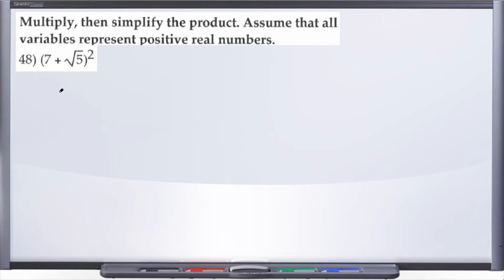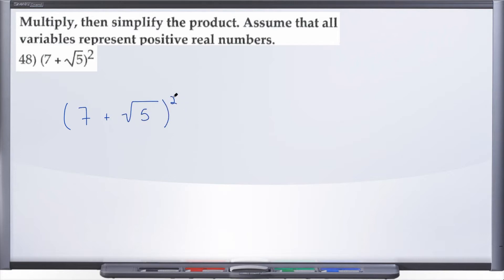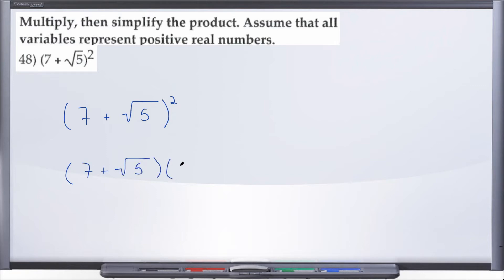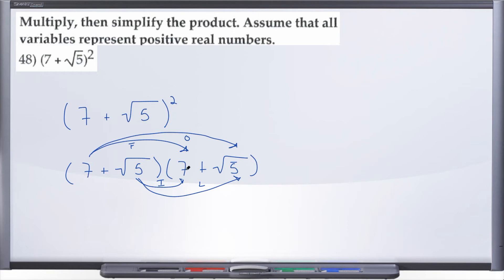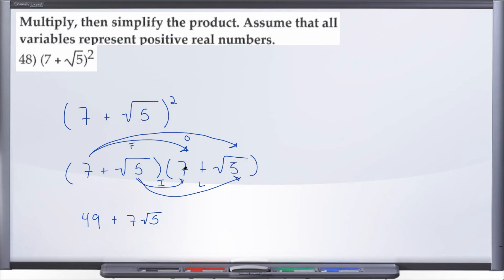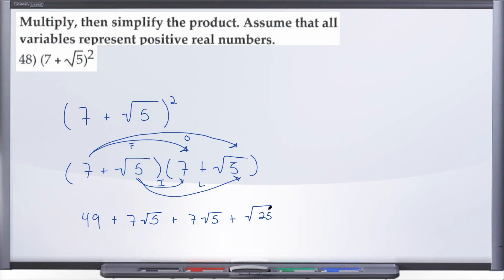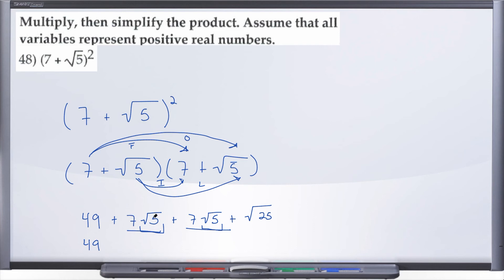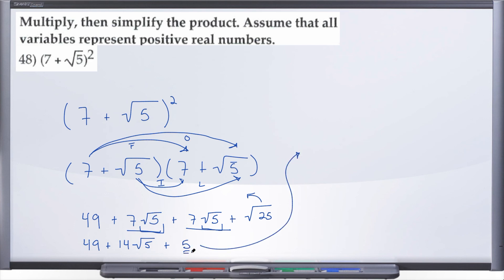Question 48, MAT1033C Practice Test #5